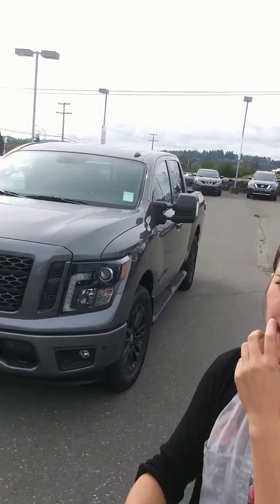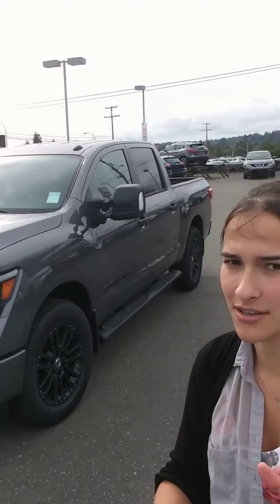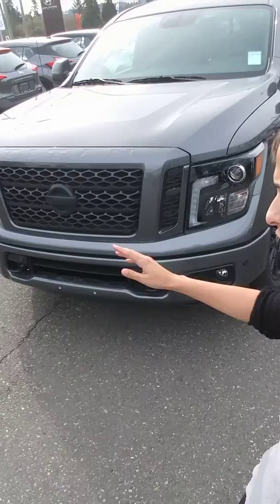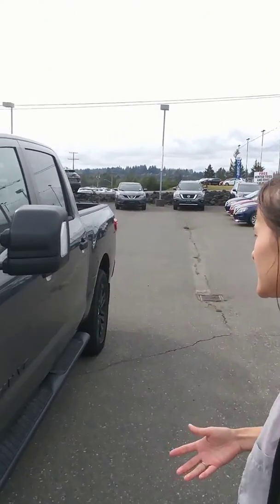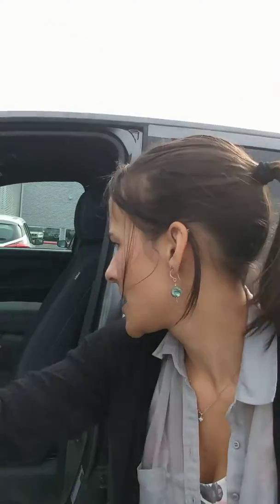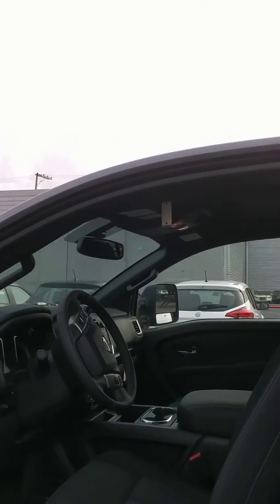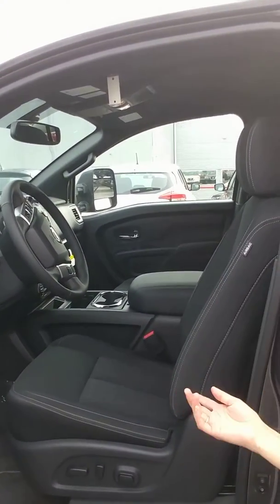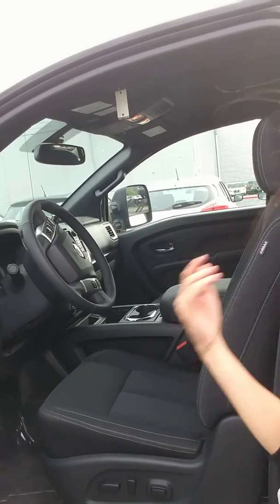2019 Nissan Titan MIDNIGHT EDITION